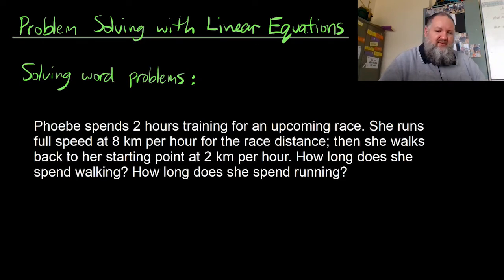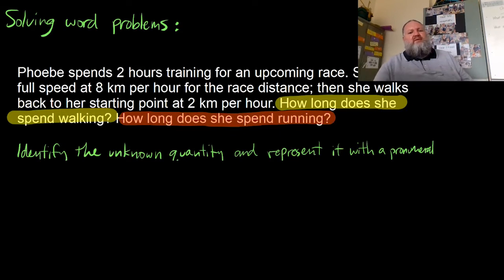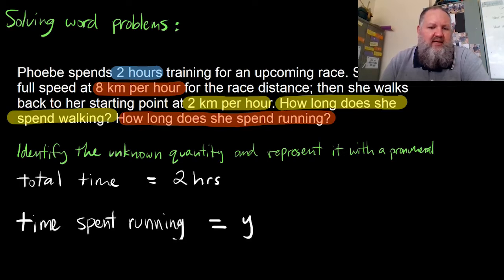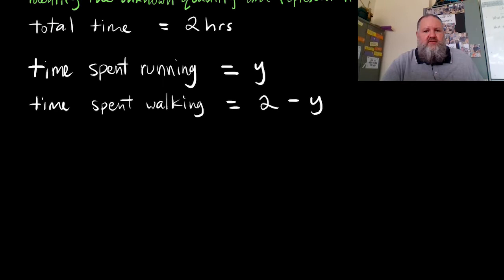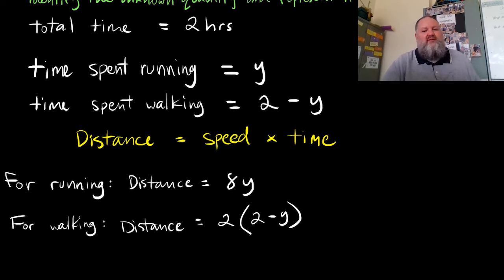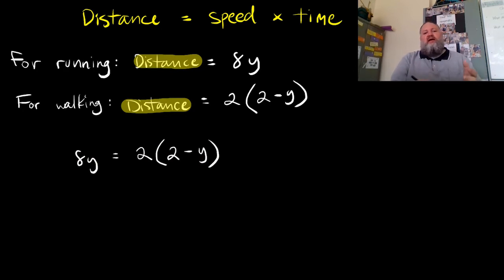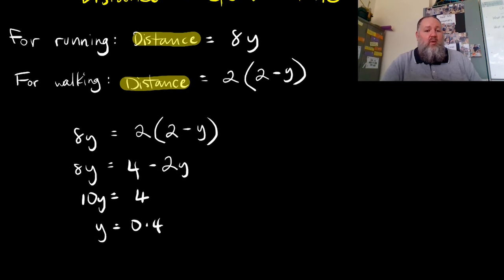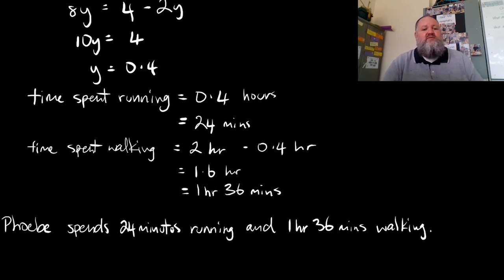4.14 - Problem Solving with Linear Equations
The one where I talk about problem solving with linear equations.